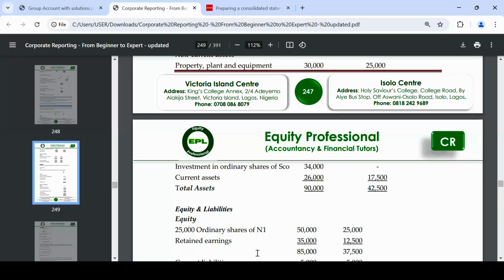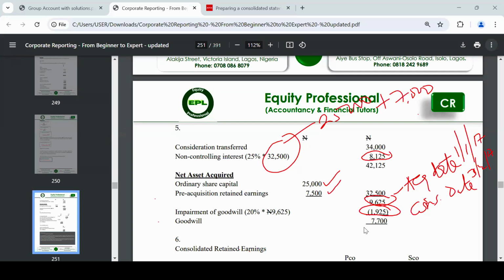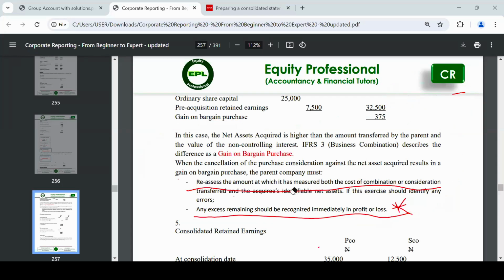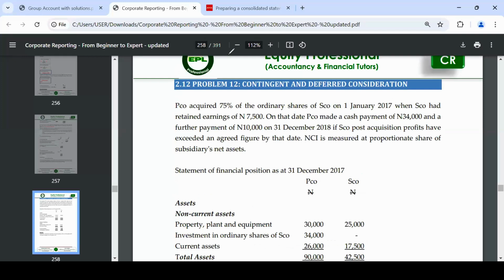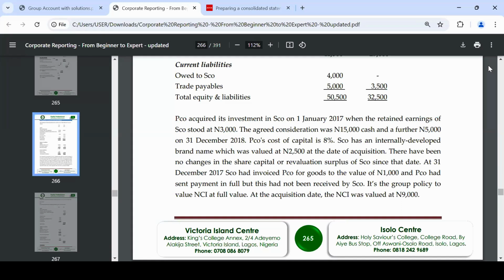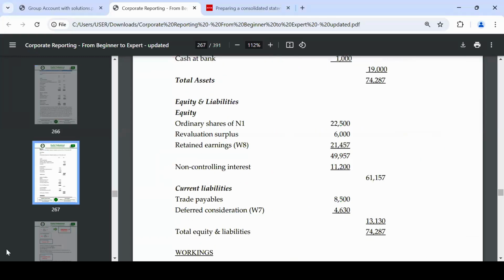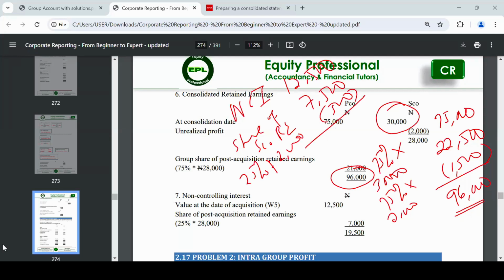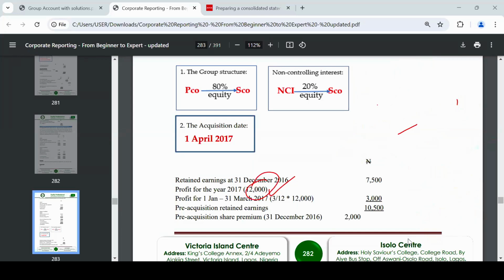CR - Group Account Class 3